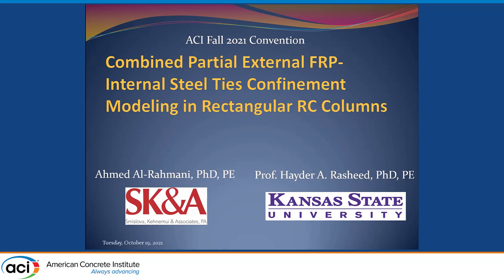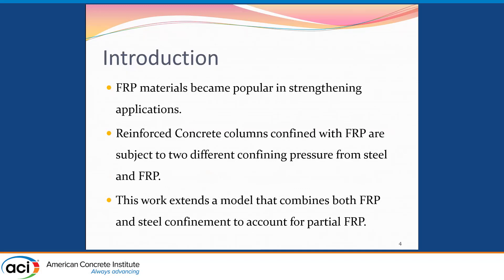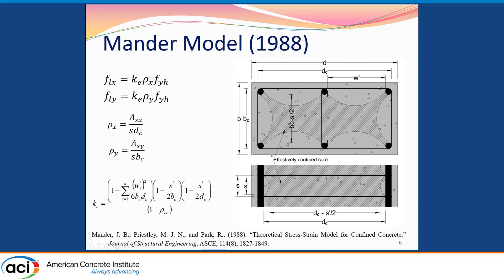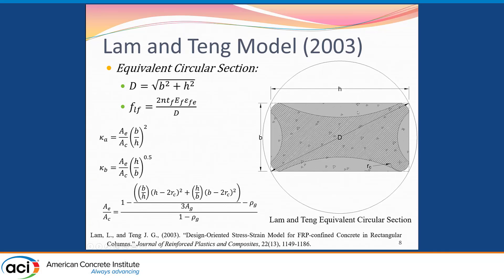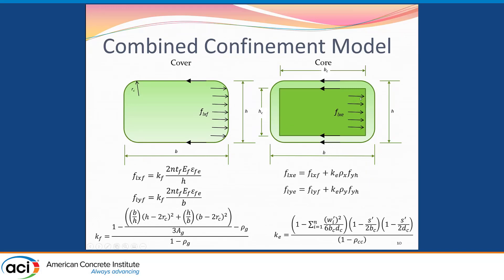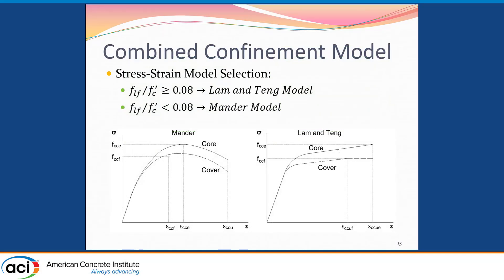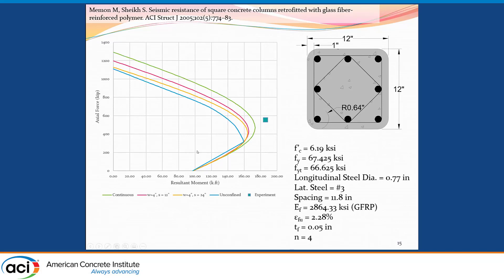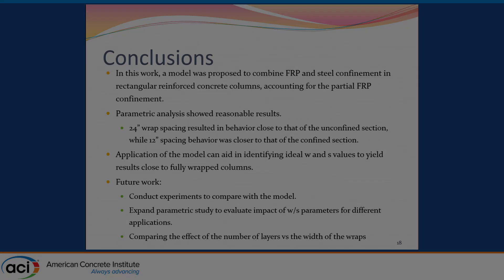Combined Partial External FRP-Internal Steel Ties Confinement Modeling in Rectangular RC Columns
Presented By: Ahmed Al-Rahmani, SK&A Structural Engineers
Fiber reinforced polymers (FRPs) have become a popular choice for design professionals in strengthening and retrofit applications for concrete structures. This can be attributed to their relative ease of installation and their superb properties such as high strength-to-weight ratio, high energy absorption and excellent corrosion resistance. Traditionally confinement in concrete columns is provided by steel ties. FRP wrapping of concrete columns contributes to the confinement effect and enhances its ultimate strength. The introduction of FRP complicates the nature of the confinement system, and necessities specialized nonlinear analysis to model and determine the upgraded ultimate capacity. This work proposes a combined confinement model that accounts for both steel and FRP systems in rectangular concrete columns. Effective lateral pressures are determined based on Mander model and Lam and Teng model for steel ties and FRP wraps, respectively. Load eccentricity is utilized as a parameter to model the compression zone, which represents the level of confinement in the section. Infinite eccentricity indicates unconfined behavior, while zero eccentricity indicates full confinement under compression. The model is then used to generate interaction curves for the full range of combined confinement levels.